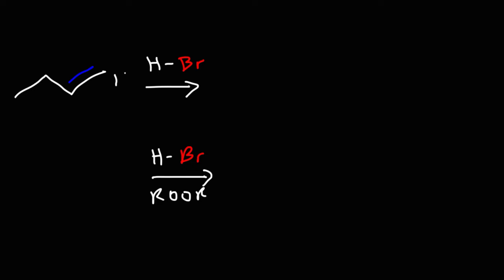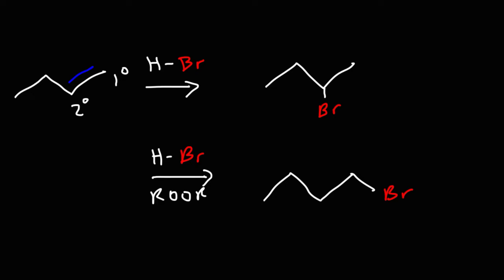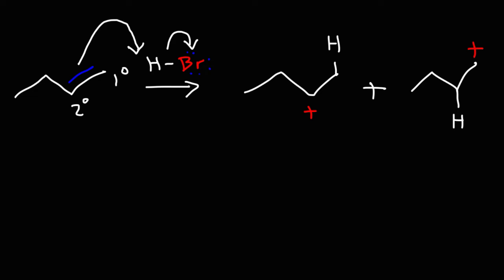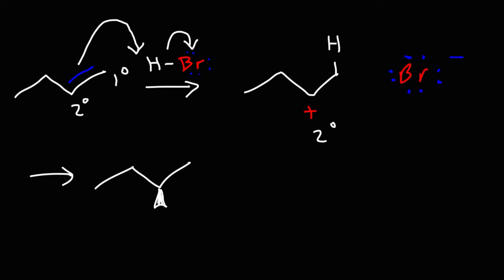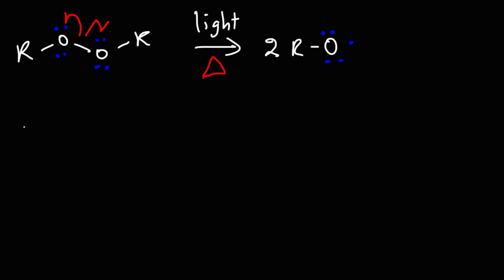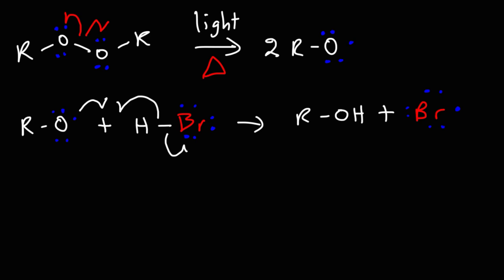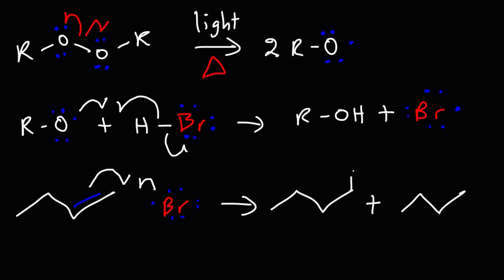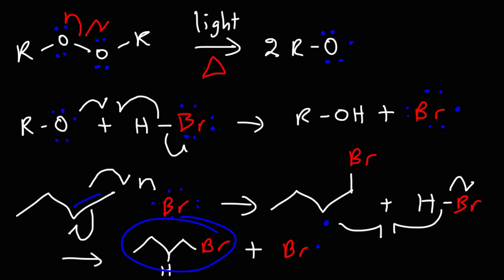Alkene + HBR + ROOR - Reaction Mechanism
This organic chemistry video tutorial explains what happens when Alkene reacts with HBr in the presence of organic peroxides such as ROOR.  This video provides the reaction mechanism as well.